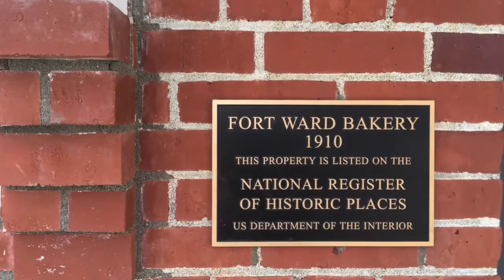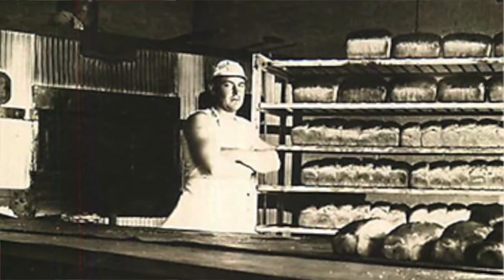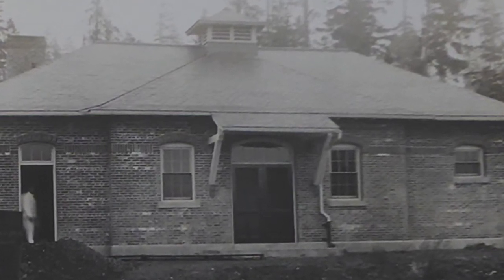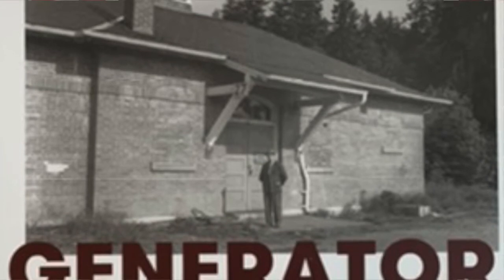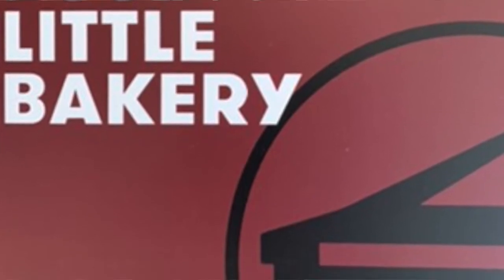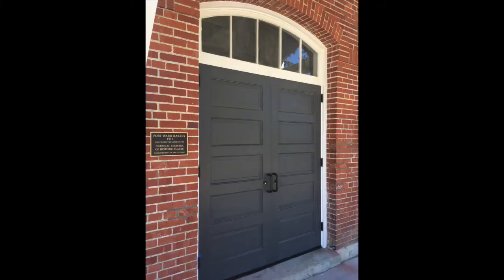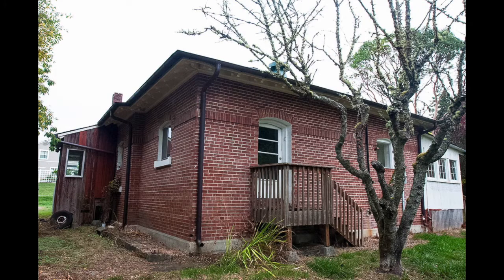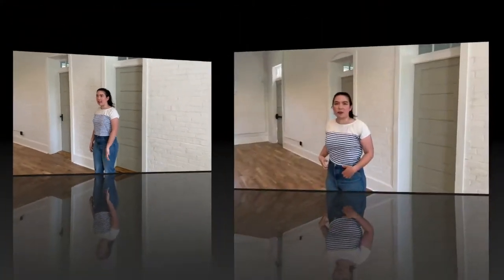The Curious Curator: Fort Ward Bakery Building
In this video, Merilee Mostov, curator at the Bainbridge Island Historical Museum, visits the Fort Ward Bakery Building. She interviews Douglas Crist, who is on the board of the Friends of Fort Ward group, and Stella Streufert and Aila Ikuse, who are members of the Fort Ward Youth Advisory Board. They discuss the history and future of the building.

Partial Video Transcription:

Merilee Mostov: Hi, I’m Merilee Mostov from the Bainbridge Island Historical Museum. On today’s episode of the Curious Curator I’m in Fort Ward, checking out this place. [gestures toward Fort Ward Hall behind her]. It was originally built in 1910 as the bakery for the US Army Artillery Corps. Most recently, it’s been undergoing a renovation to become a community hall. Today I’m gonna be chatting with a few of the people who have had a hand in this renovation. Let's go check it out.
[scene change to front of building]

MM: Hi DC, thank you for meeting me here today. Can you tell me a little bit about the history of this building?

Douglas Crist: Well, the Fort Ward bakery was built in 1910 as part of the United States Army Coast Artillery Corps installation at Fort Ward, and we were here, the fort was built to defend Puget Sound and the Bremerton Naval shipyard against attack, or against the threat of attack I should say, by foreign navies. Amongst all the buildings that they put up here they also built this little brick bakery.

If you had stepped through these very doors in 1910 you would’ve seen a very large industrial size oven and various racks and tables and rooms dedicated to that the various aspects of the process of baking bread in large volumes. In the south wing there were three rooms dedicated to, one to proofing, one to flour, and one to cooling the fresh baked loaves. Then in the north wing the post baker had his own quarters and lived on site, I guess probably because he had to get up so early in the morning to start baking, as bakers do.

Baking was a big deal, you know, the army had its own dedicated manual for Army bakers and we have a copy of that from 1916 and it tells you everything about how to bake bread both on base and out in the field.

MM: So, it was a bakery, originally.

DC: Yes.

MM: But then things changed, as they always do. What happened next?

DC: Well the fort was decommissioned in 1928 and sat fallow for 10 years. In 1938, with the rumblings of hostilities in the Pacific, the Navy reopened Fort Ward -- this time as Naval Radio Station Bainbridge Island. So it went from coast defense to radio activity. But just down the street, at top-secret “Station S,” that was where the real action was going on. The men and women who served here would sit at high powered radios and eavesdrop on top-secret communications of imperial Japan across the Pacific, both military and diplomatic traffic. And there were hundreds of radios here, all of them with tubes and all of them drawing huge amounts of power and so the Navy needed supplementary power for those activities. So at that point they repurposed the bakery as a power station, put a big giant diesel generator inside. It churned out electricity that was routed up and down the base to power radios and other activities.

[scene change]

Stella Streufert: I’m Stella Streufert, I am on team two-- part two of the Fort Ward Youth Advisory Board. So, we just helped, as the youth of Fort Ward and community members of Fort Ward, to help bring this project to what it is today and what it’s going to be.

Aila Ikuse: Hi, I’m Aila, I’m part of the original Youth Advisory Board that helped with this project. That was started in 2014 and [gestures to Stella] 2020. Basically, we got the word out that this was a project that we wanted to have happen because there is no community hall in the South End.

[Scene change to bakery interior].

So much of my time is spent coming down here, and I would present the bakery and tour with people who were interested in donating to our cause and show them what the building looked like and show them what it could look like, and so now that vision is real.

Some of the stuff that is in here we found by complete accident. Some of the doors are original; one of them we found underneath the old floor and so we didn’t know where it went, but we found it under the old floor, so we were able to restore it. And there was another set of doors that was found in the neighbor’s garden shed [laughs]. He had been using the old bakery doors as doors for his shed for years. And some of the fanlights are original and that’s been really cool to sort of see not only reproductions come back but, like, the original pieces come back just find around in this community.